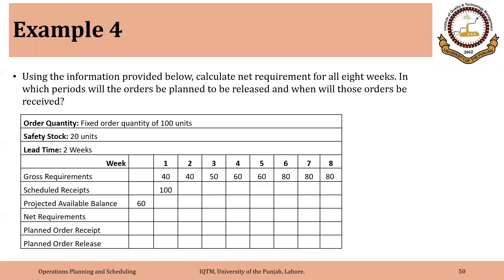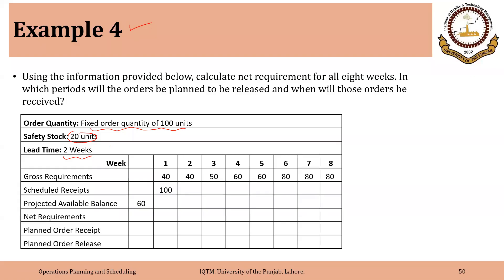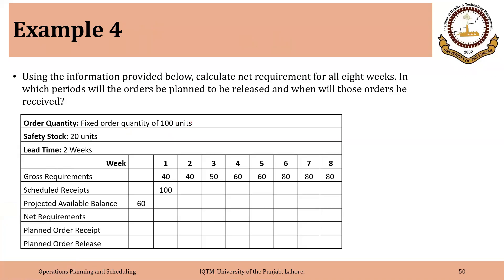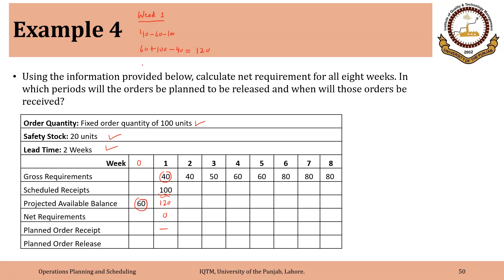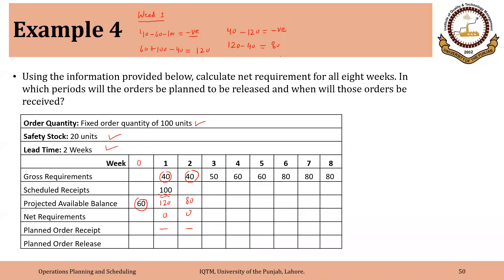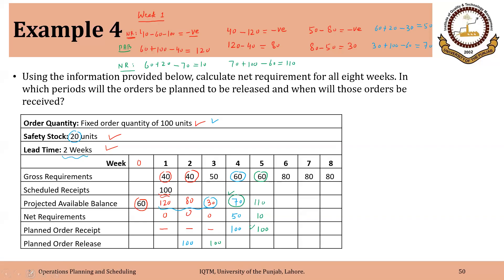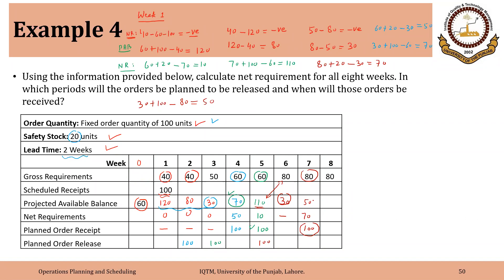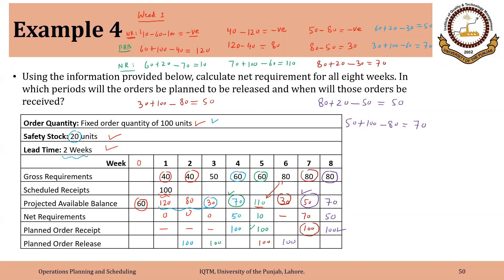02_04_P6 Materials Requirements Planning With Safety Stock: Example 1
Materials Requirements Planning With Safety Stock: Example 1